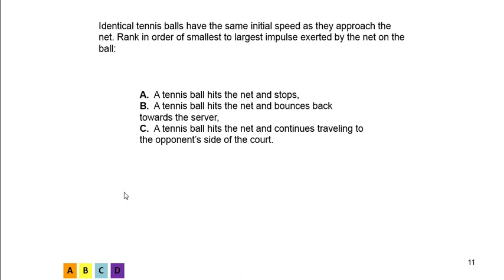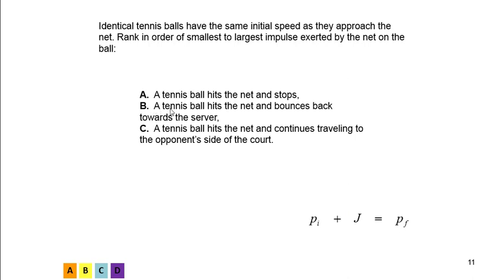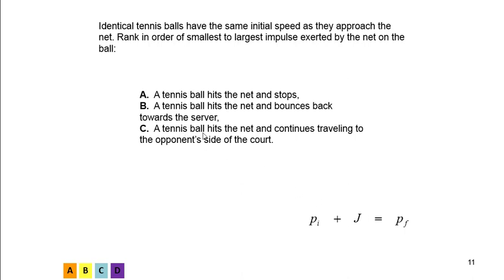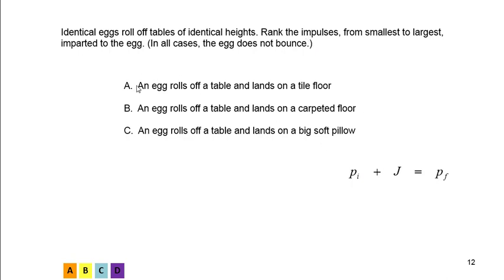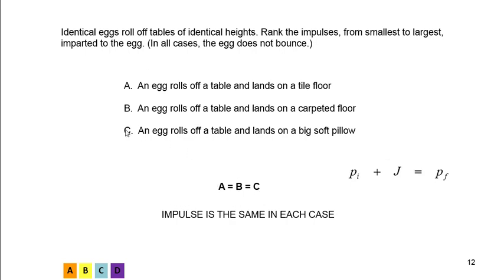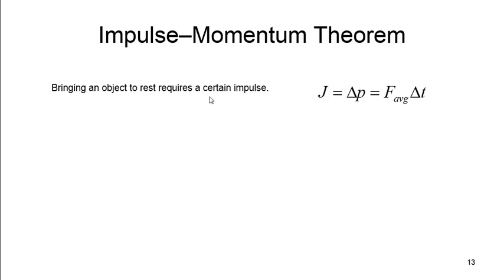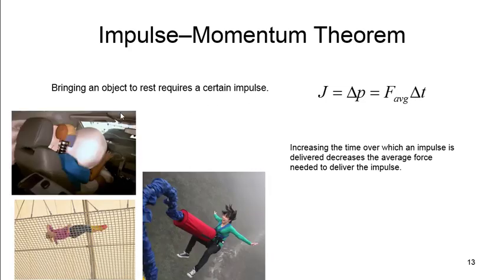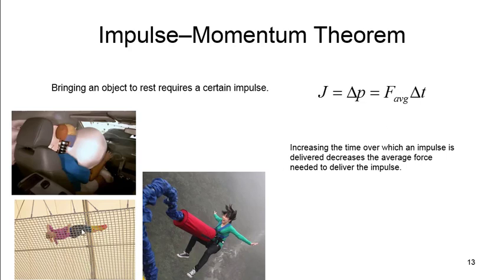Impulse momentum theorem II